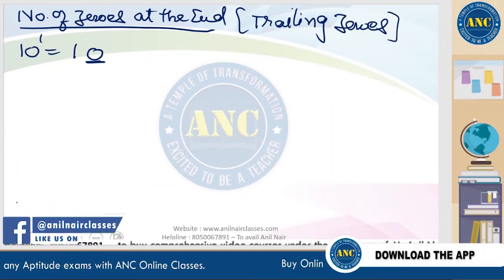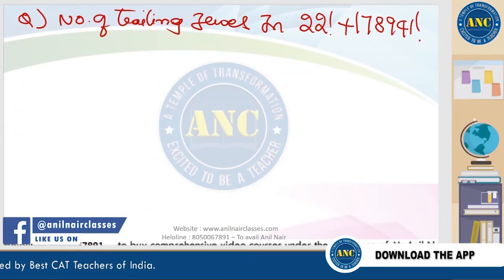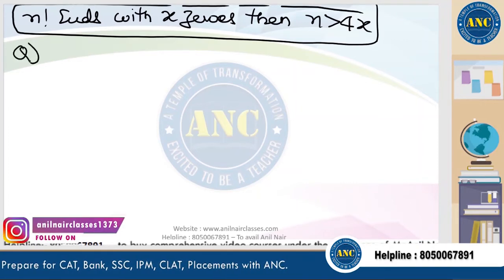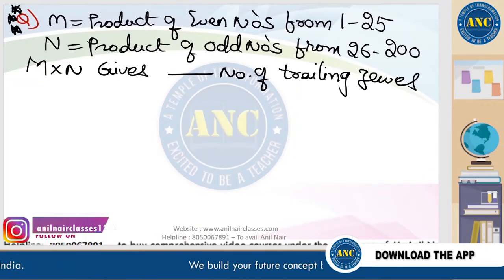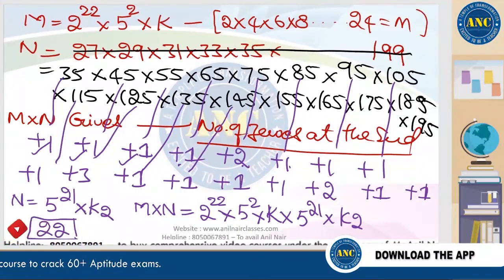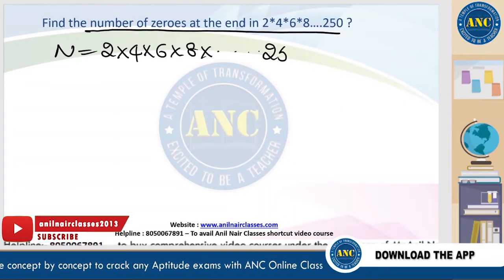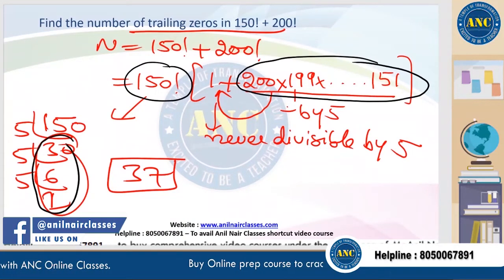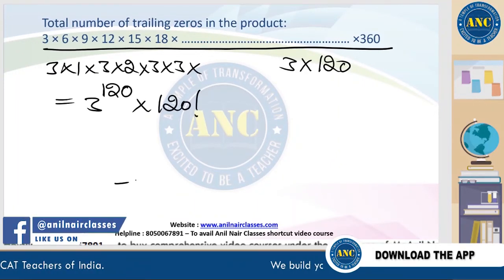Highest Powers Part-3 by Mr.Anil Nair